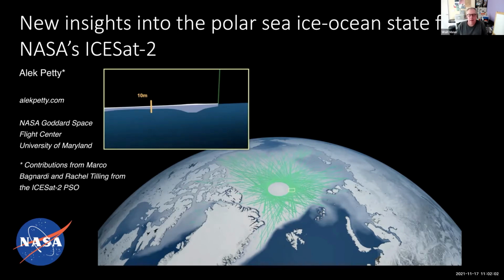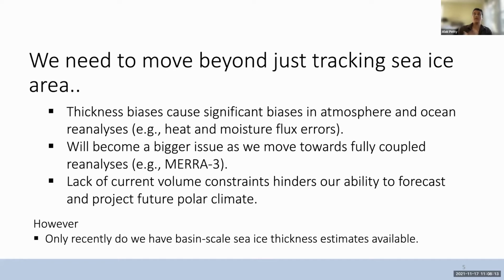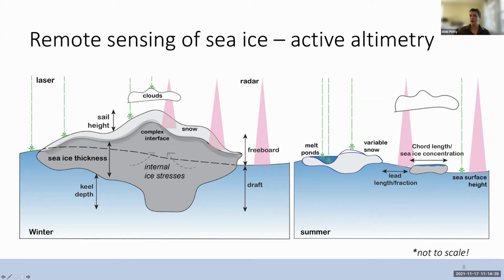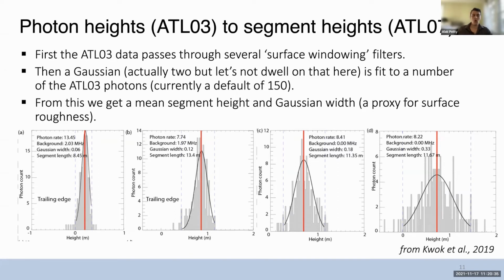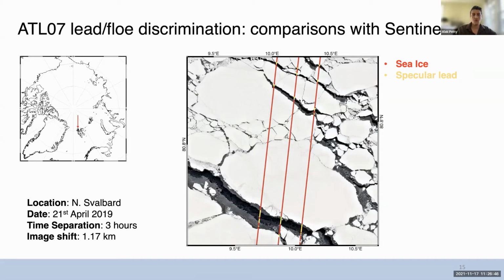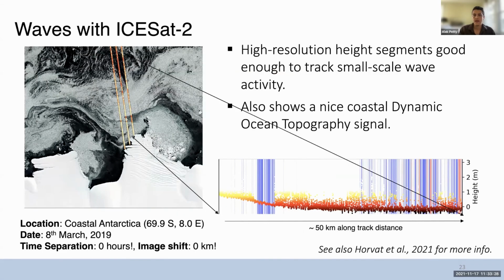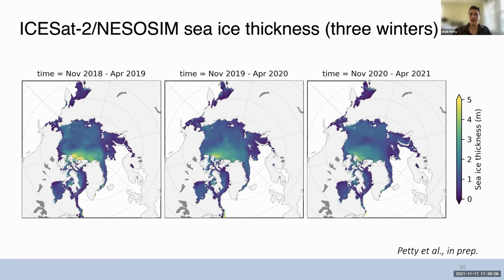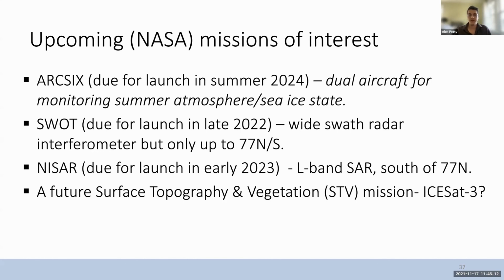New insights into the polar sea ice-ocean state from NASA’s ICESat-2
This video is part of the NSIDC Cryosphere Seminar series and this video is led by Dr. Alek Petty.

NASA’s ICESat-2 laser altimetry mission is revolutionizing our understanding of the polar regions including its fast-changing sea ice cover. ICESat-2, launched in fall 2018, has been specially designed for advanced sea ice profiling due its combination of high resolution, high precision and dense  along-track sampling across a novel 3 beam pair configuration – enabling us to accurately monitor small-scale freeboard variability across both polar oceans from space. ICESat-2 also benefits from dense polar coverage (profiling up to 88 degrees N/S) and has collected year-round data with minimal downtime since production started in October 2018.

In this talk I present an overview of recent developments in profiling sea ice and polar ocean state variables from ICESat-2 (freeboard, thickness, floe size, sea surface height, wave activity) and on-going efforts to validate these data and reconcile them with estimates produced from other satellite datasets (e.g., CryoSat-2). I will also present the three winters of sea ice thickness estimates obtained by ICESat-2 since 2018 (with snow loading estimates provided by the NASA Eulerian Snow on Sea Ice Model) and a brief discussion of atmospheric drivers of these differences.

Bio: Alek Petty is an Associate Research Scientist at NASA’s Goddard Space Flight Center (GSFC) and the University of Maryland; specializing in polar sea ice variability. Alek graduated with an M.Sci in Physics from the University of Bristol in 2010, and a PhD in Climate Science from University College London in 2014. His PhD research involved modeling the sea ice and ocean surrounding Antarctica. His postdoctoral studies extended this research approach to include the remote sensing of Arctic and Southern Ocean sea ice across scales. Alek's research approach now involves utilizing a combination of polar remote sensing data and models to improve our understanding of the polar regions and the wider climate system. More information can be found below and on his personal